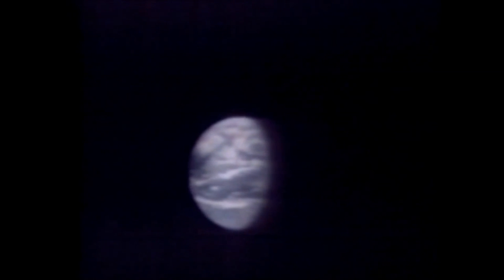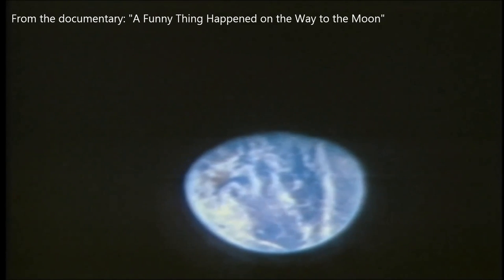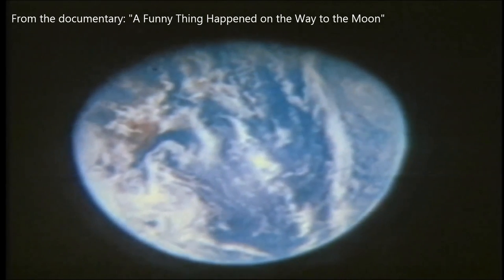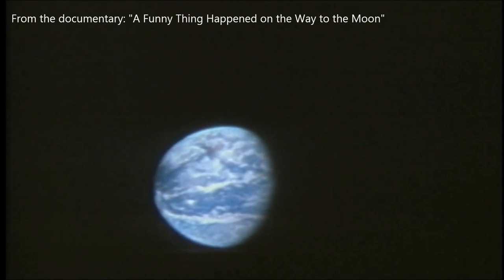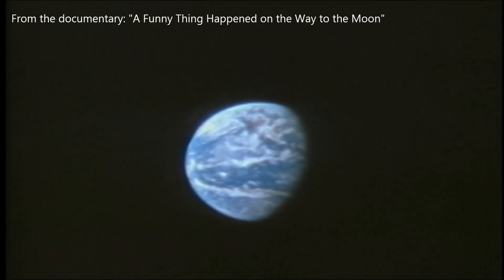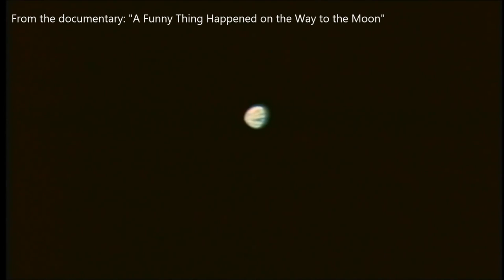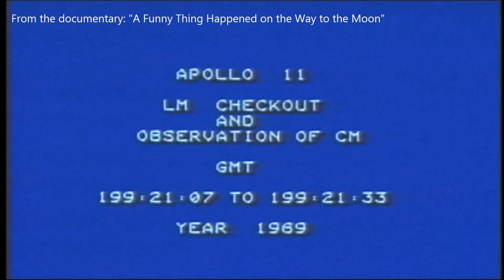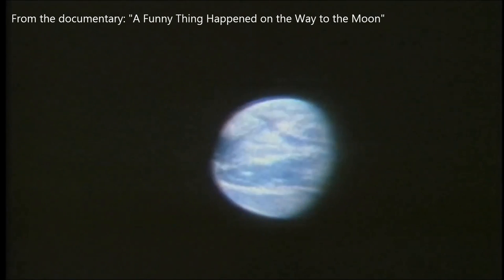Nasa Fraud - The Evidence # Research Flat Earth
For anyone who believes we went to the Moon. This is one of the many compelling cases of evidence against NASA. Research further and you will see why so many are researching the Flat Earth topic.
"It is the mark of an intelligent mind to be able to entertain an idea without accepting it."
Feel free to use this video in anyway please.